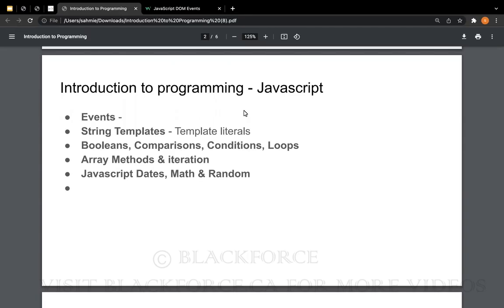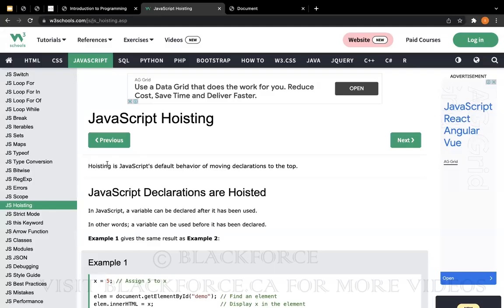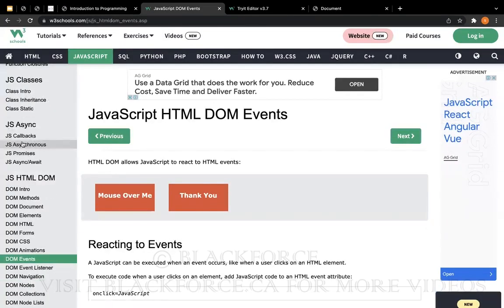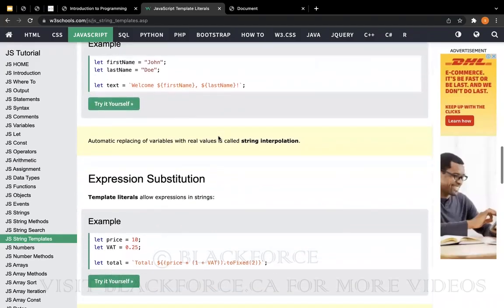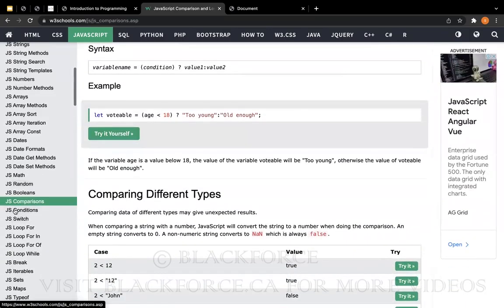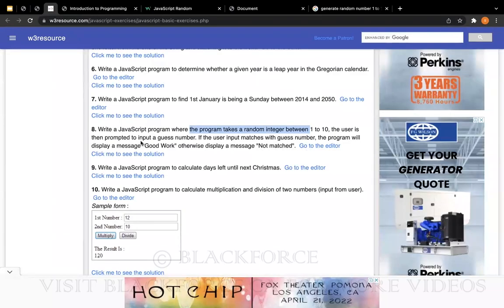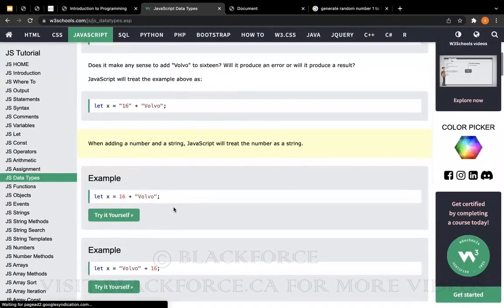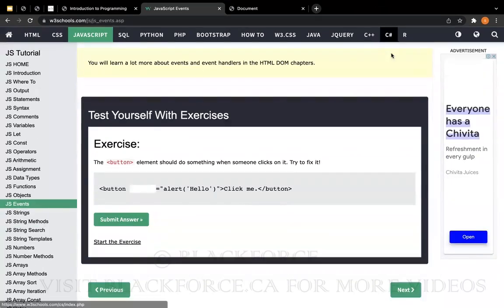Introduction To Programming JavaScript(Module 2) -Day 7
Work with arrays and objects to manage data collections.